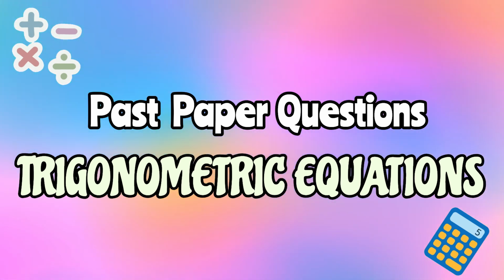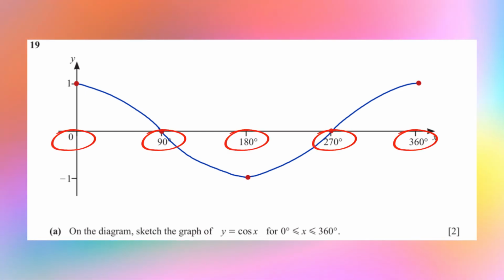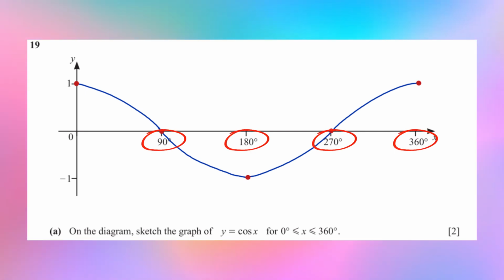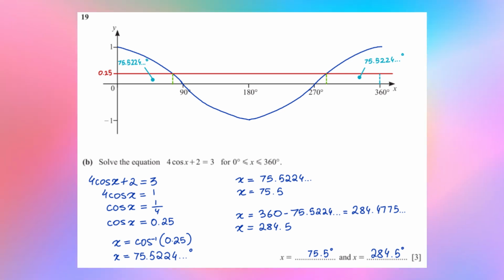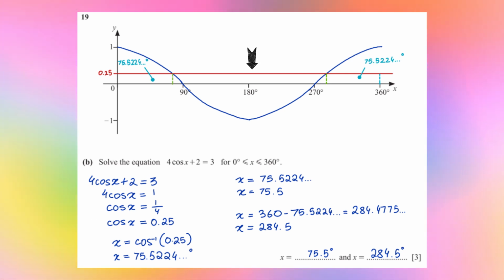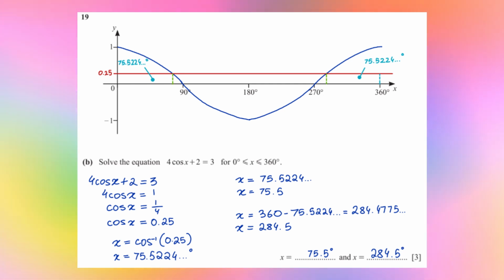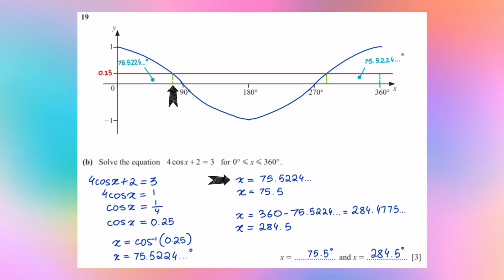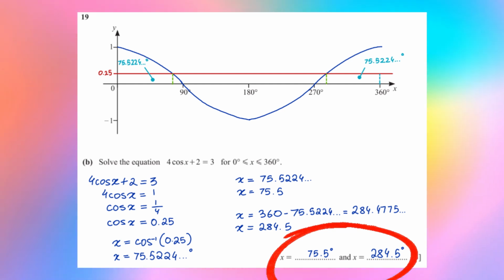Trigonometric Equations | Maths | Cambridge IGCSE 0580/22/F/M/20 Question19 SOLVED A*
Master trigonometric equations in just 3 minutes! Dive into Cambridge IGCSE Maths (0580) past paper question 19 from 0580/22/M/J/24, where we break down key concepts and strategies step-by-step. Perfect for quick revision or brushing up on trigonometric problem-solving skills before exams. Watch now and boost your confidence for Paper 4!